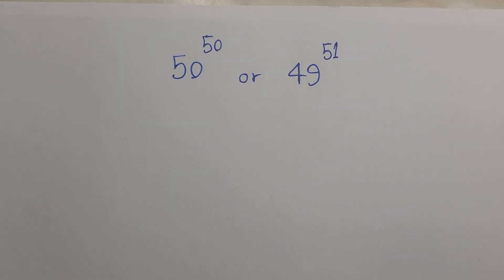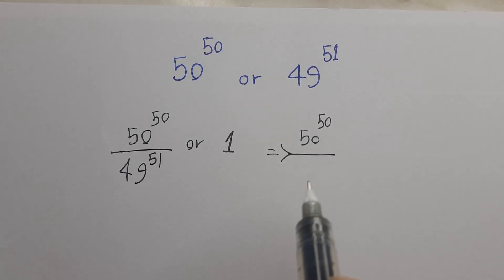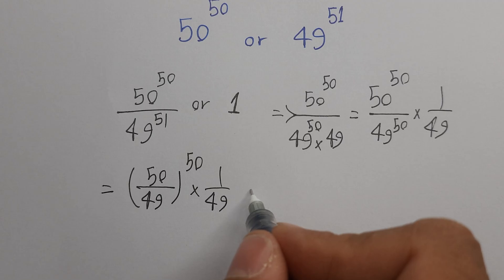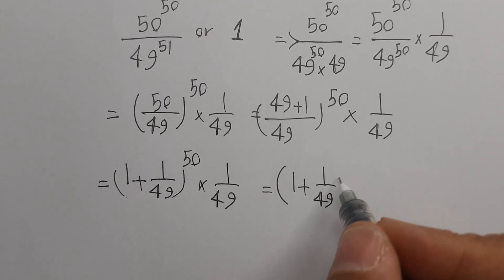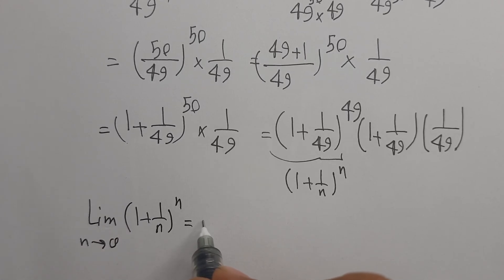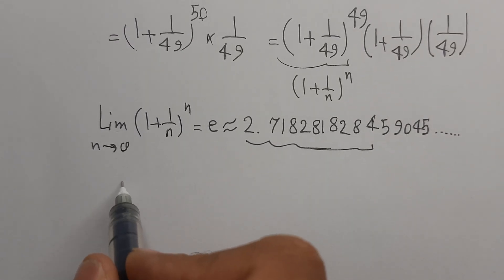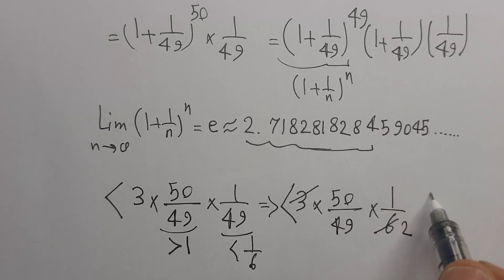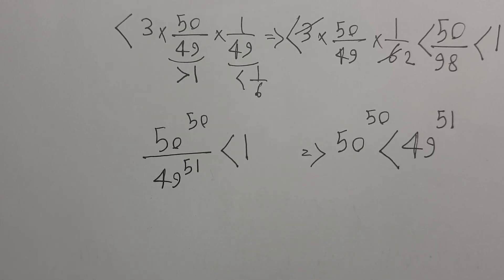Russia | Math Olympiad Question | You should know this trick!!